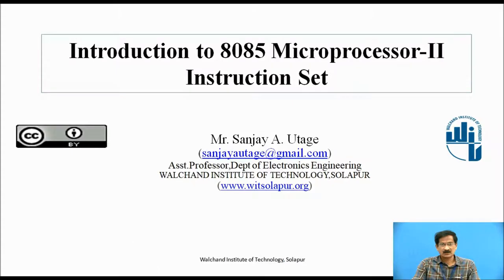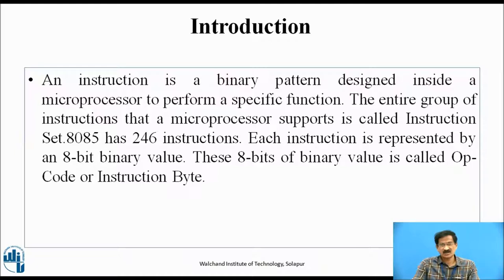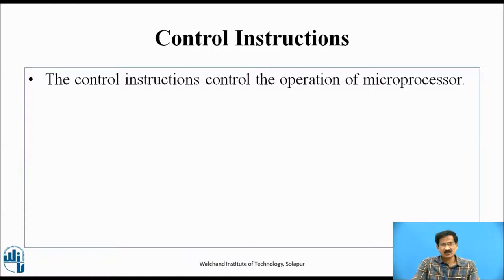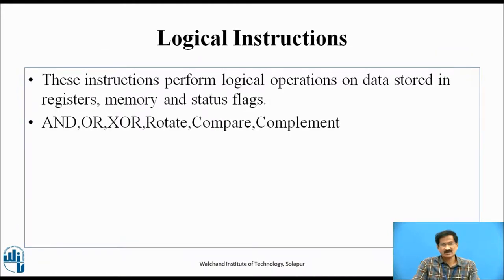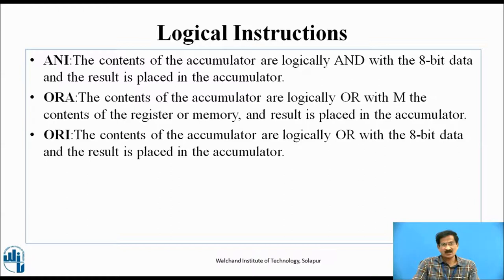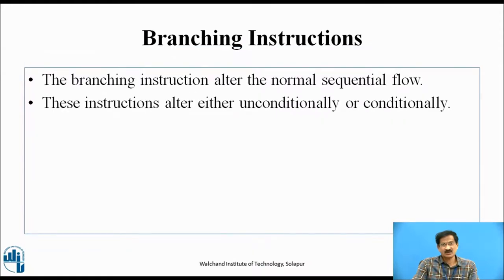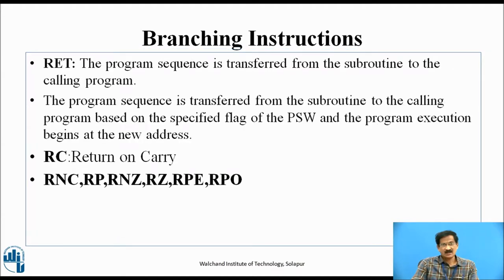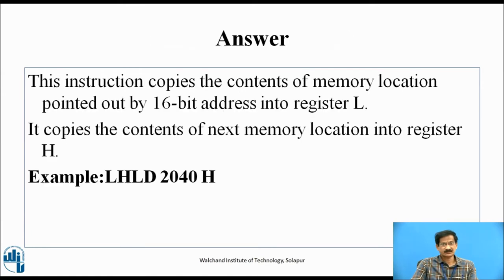Introduction to 8085 Microprocessor-II (Instruction Set)